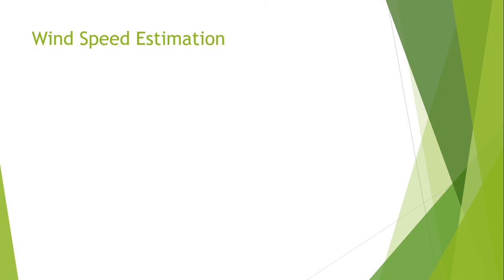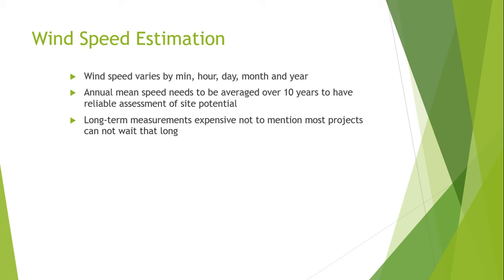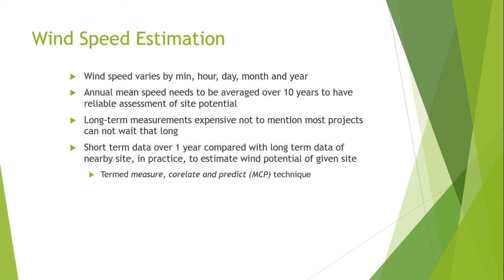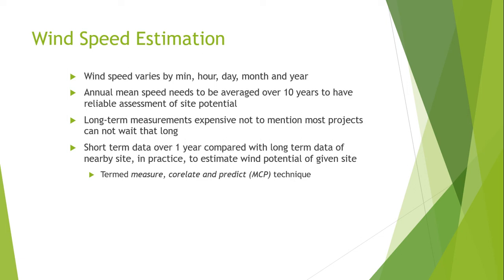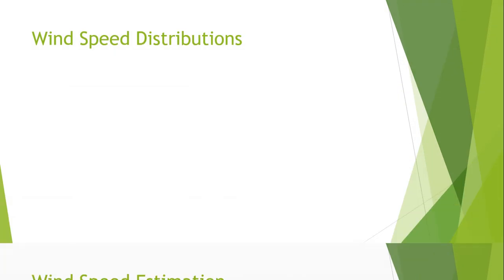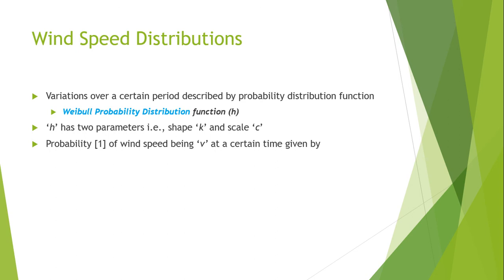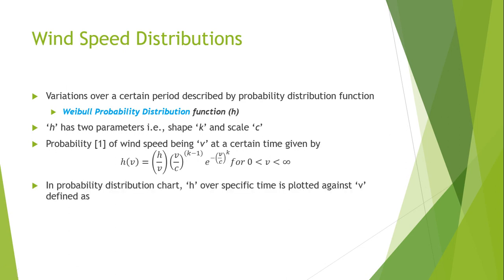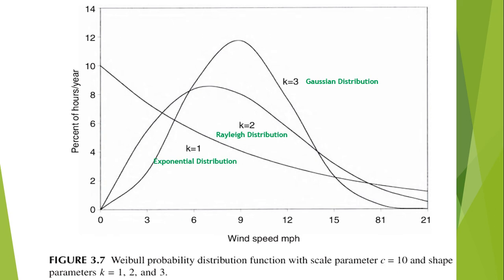LECTURE #23 - 1 WIND SPEED DISTRIBUTION FUNCTION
The available wind energy and the performance of the energy conversion system are determined by the wind speed distribution at a specific location. To reduce the uncertainty in wind energy output estimation, it is necessary to accurately understand the wind speed distribution characteristics.